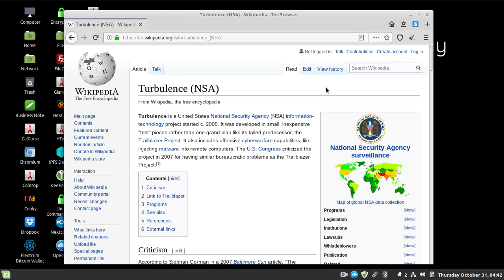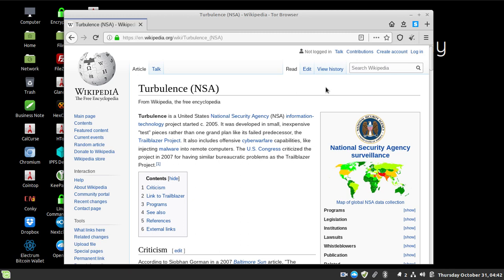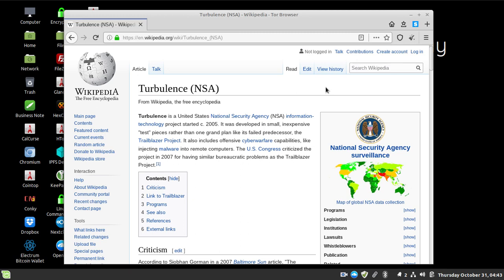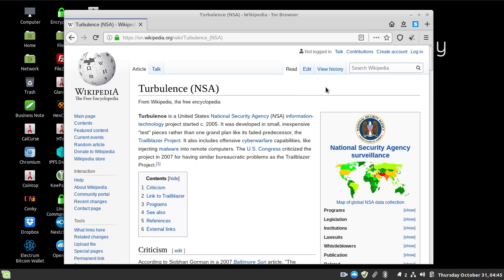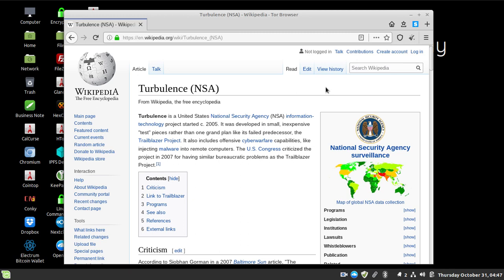Privacy & Security - What Is The NSA's Turbulence Program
Stop using Google! Switch to DuckDuckGo

Still on Windows? The Links below are for you!

Still on WIndows? BitDefender is an excellent anti-virus software.